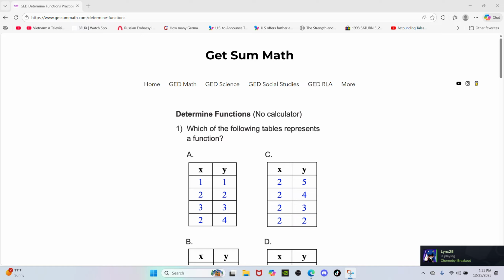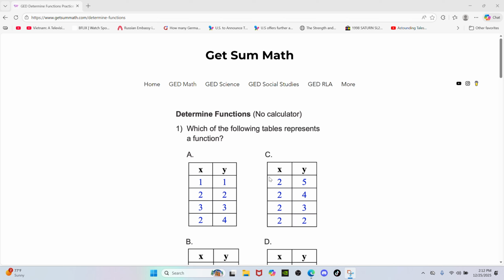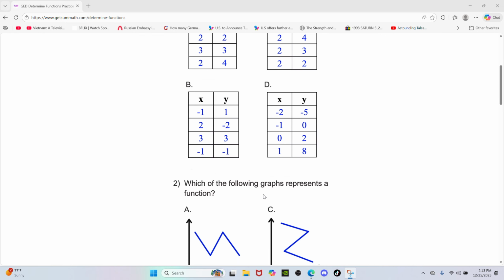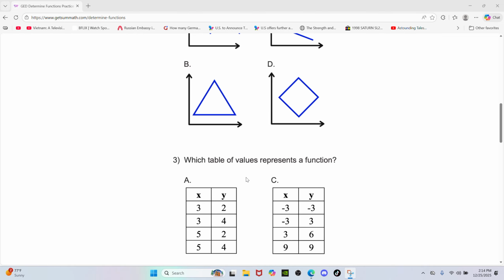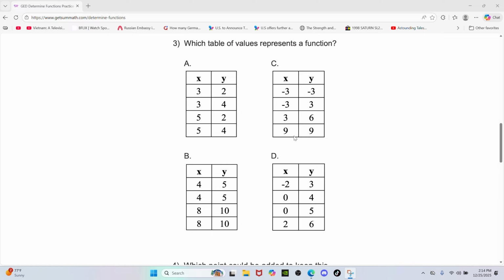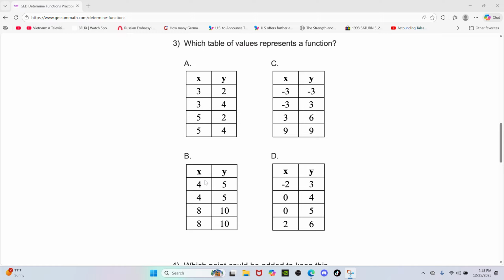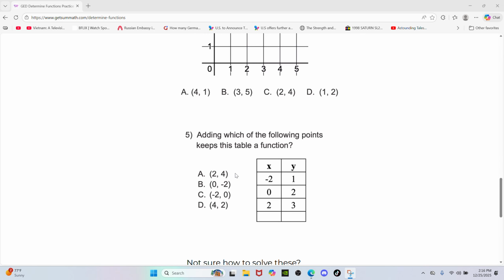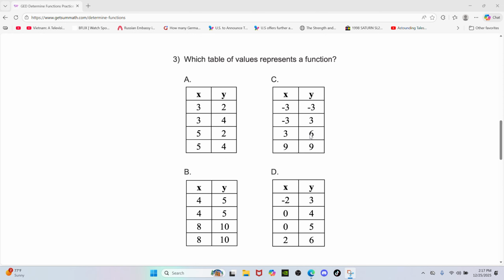Determining Functions - Mathematics Tutorial GED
This is High School Level/GED. I'll be showing you how to do this easily! Thanks to GetSumMath ( trademarked ) for teaching me everything I know, and having his amazing website.